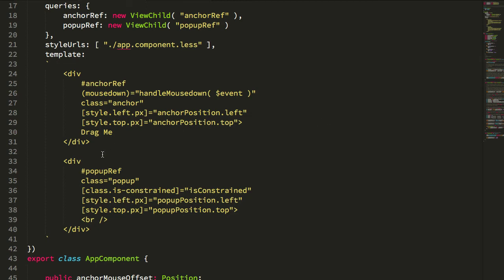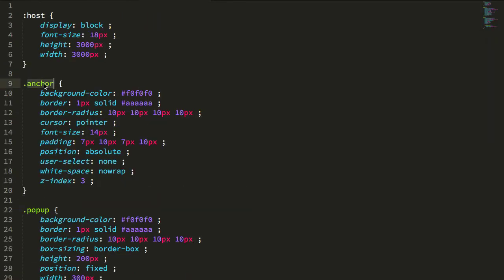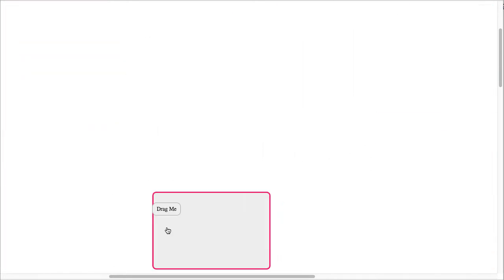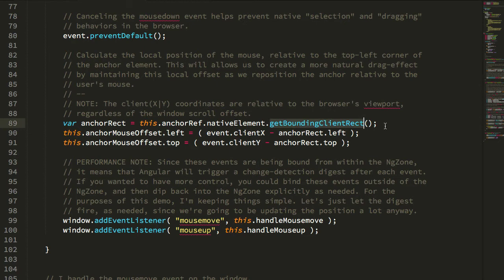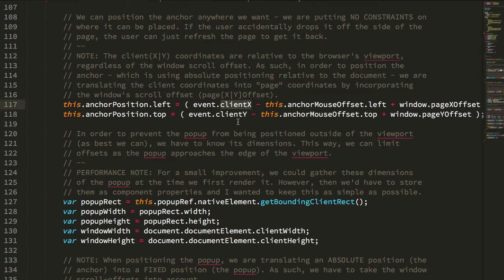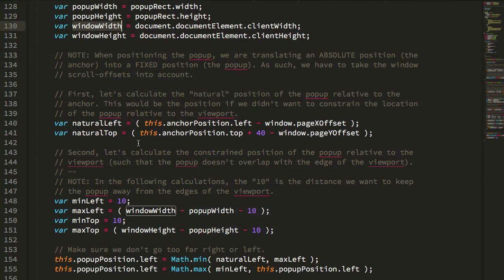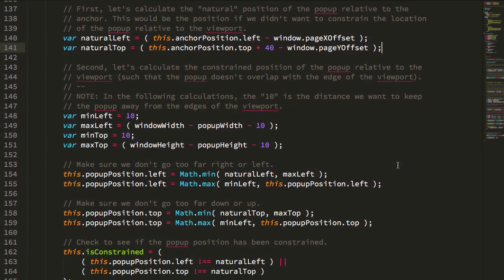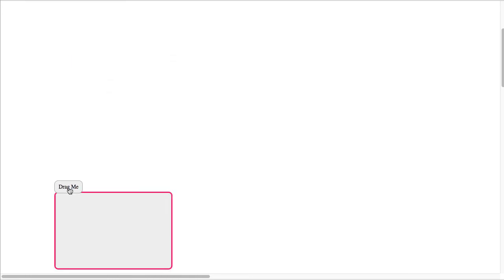Positioning A Fixed-Position Element Relative To An Absolute-Positioned Element In Angular 9.0.0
Ben Nadel demonstrates how to position a fixed-position element relative to an absolute-positioned element while constraining the fixed-position element within the bounds of the browser's viewport in Angular 9.0.0-rc.2.